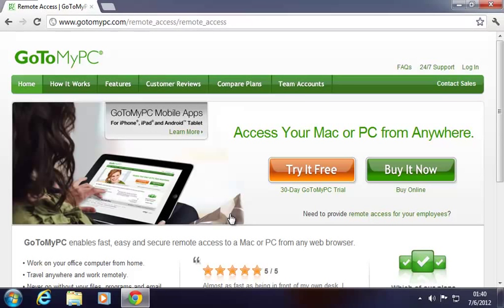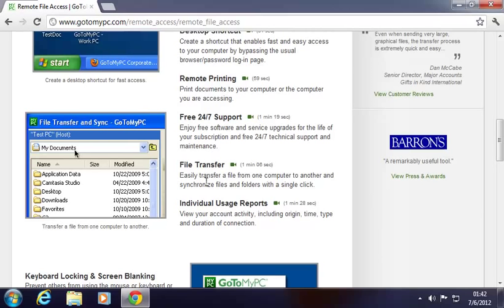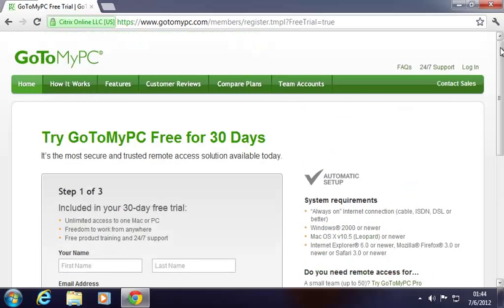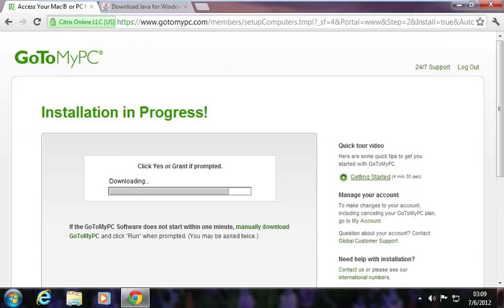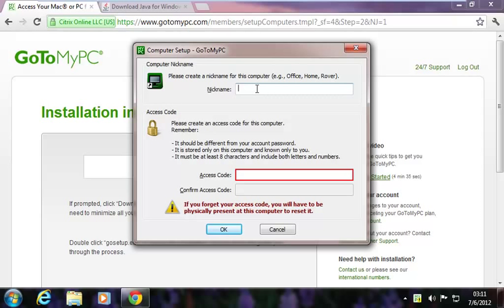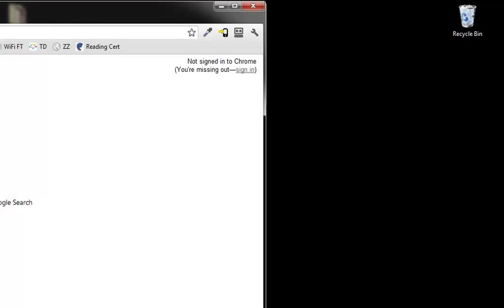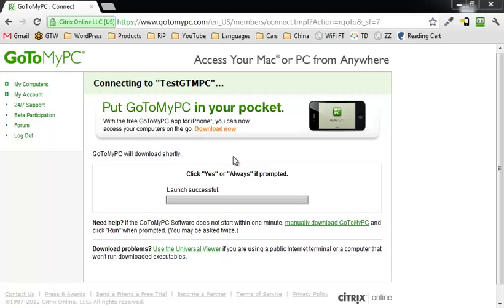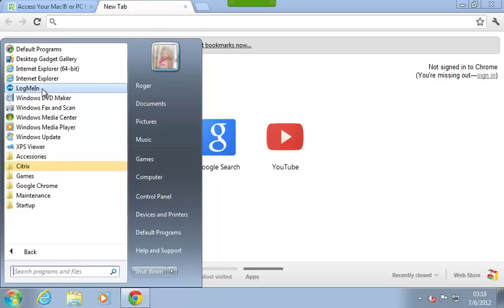GoToMyPC Remote Desktop Access Review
- GoToMyPC is a great remote desktop access service. You should definitely check out the free thirty day trial and decide if it is right for you.